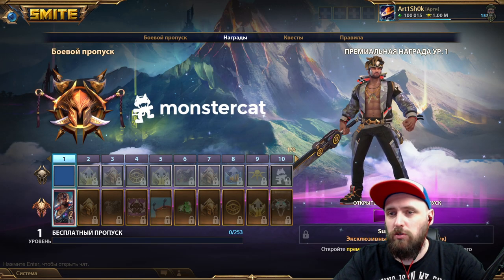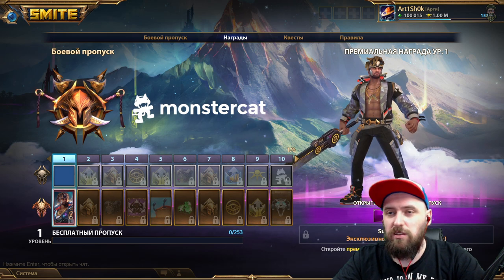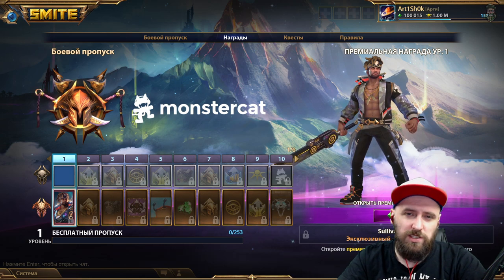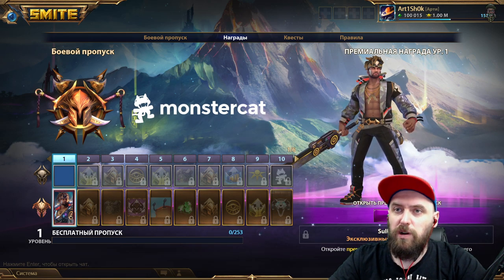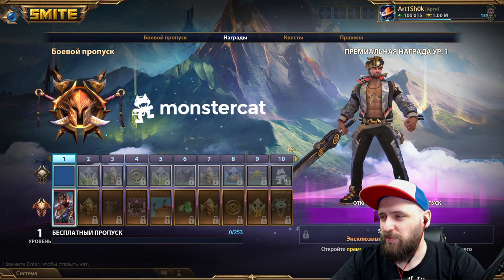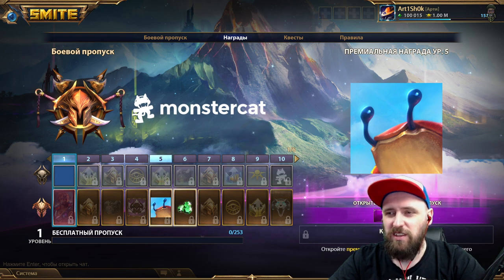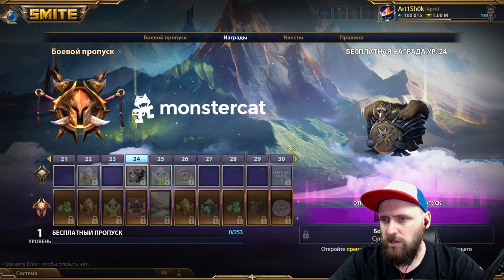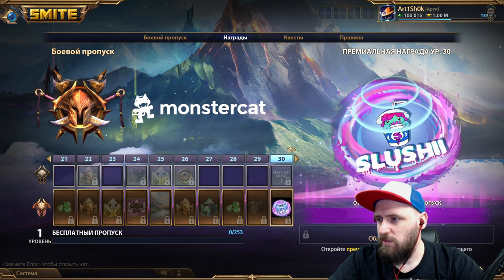Smite | Новый боевой пропуск | Monstercat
Обзор нового боевого пропуска, который выходит 18 мая. Хорошего просмотра! Комментарии приветствуются, я читаю их все :)

SMITE — многопользовательская игра в жанре MOBA с видом от третьего лица, разработанная компанией Hi-Rez Studios для операционной системы Windows. В качестве героев в игре представлены боги из греческой, египетской, римской, индийской, китайской, японской, скандинавской, мезоамериканской, кельтской, полинезийской, славянской и вуду мифологий